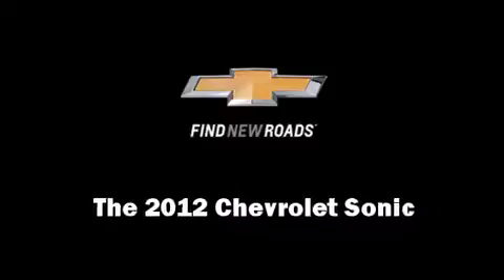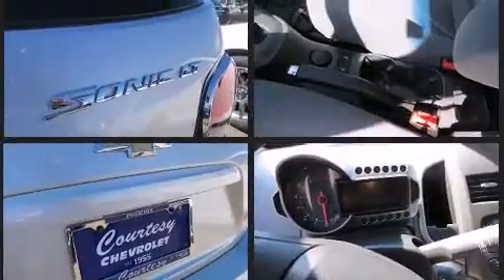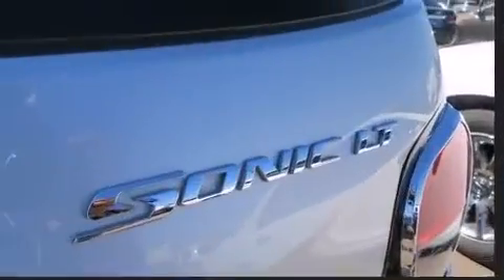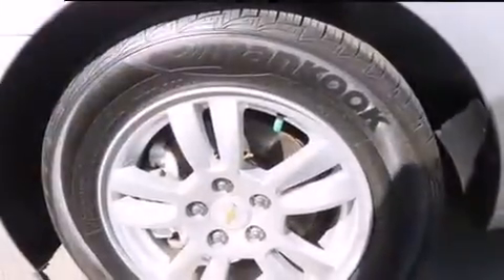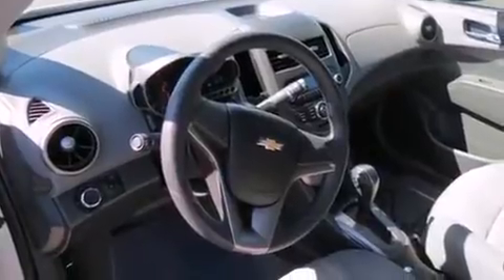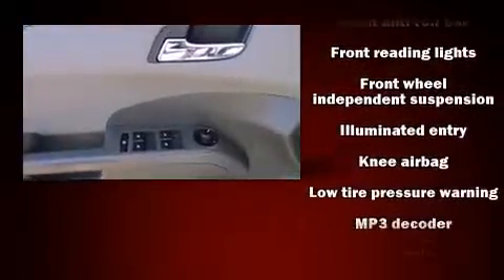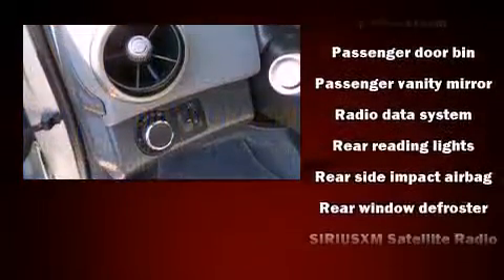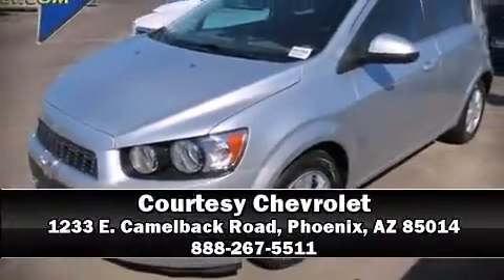2012 Chevrolet Sonic in Phoenix, AZ 85014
Courtesy Chevrolet
1233 E. Camelback Road

Discerning drivers will appreciate the 2012 Chevrolet Sonic. This 4 door, 5 passenger hatchback has not yet reached the 20,000 mile mark! Smooth gearshifts are achieved thanks to the efficient 4 cylinder engine, and for added security, dynamic Stability Control supplements the drivetrain. Chevrolet prioritized fit and finish as evidenced by: 1-touch window functionality, a tachometer, a trip computer, fully automatic headlights, telescoping steering wheel, rear wipers, and air conditioning. Storage solutions are integrated throughout the interior, demonstrating thoughtful attention to detail. Audio features include a CD player with MP3 capability, and 6 speakers, enhancing the audio experience throughout the interior. Chevrolet ensures the safety and security of its passengers with equipment such as: dual front impact airbags, head curtain airbags, traction control, brake assist, a security system, onStar, and ABS brakes. Our sales staff will help you find the vehicle that you've been searching for. We'd be happy to answer any questions that you may have. Stop by our dealership or give us a call for more information.